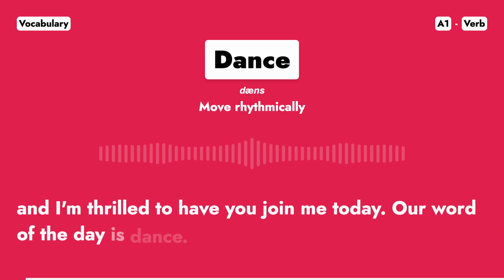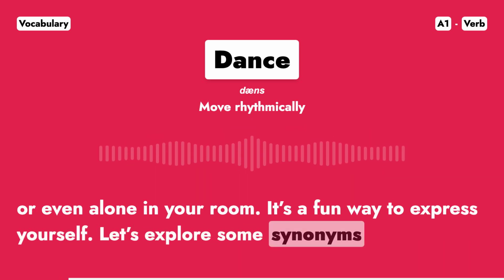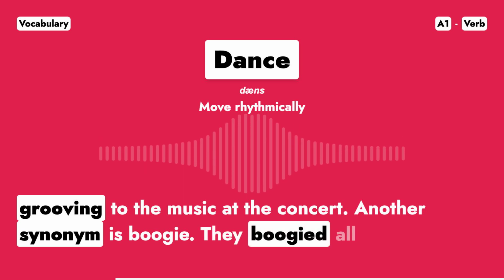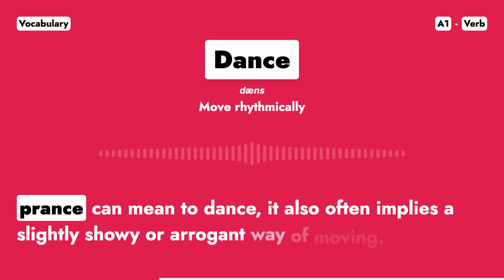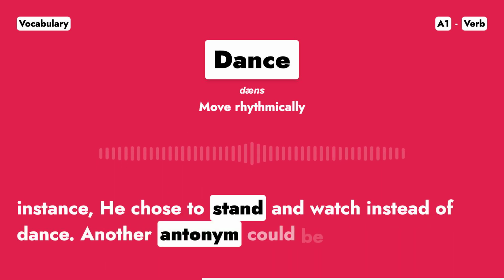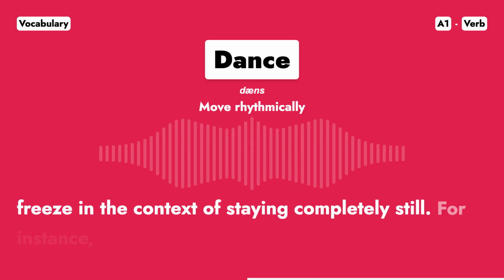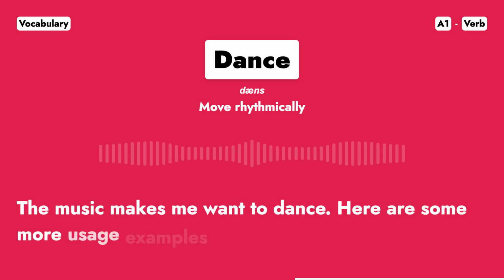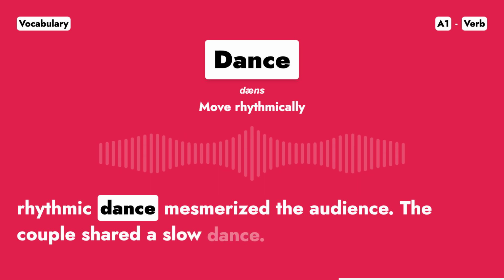#031 – "Dance" | Learn A1 English Verb – Great for discussing simple enjoyment of movement.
*Learn Dance – Must-Know Vocabulary for A1 Level! | Verb Explained*

*Want to improve your English vocabulary and speak more confidently?* In this quick lesson, we’ll teach you *everything you need to know about the word "Dance"* —perfect for A1-level learners! Whether you’re just starting your English journey or refreshing the basics, this video will help you *boost your daily English communication skills*.

What You’ll Learn in This Video:
✅ *Pronunciation* – Learn how to say "Dance" easily and correctly.
✅ *Meaning* – Understand its definition: *"Move rhythmically"*
✅ *Part of Speech* – See how "Dance" works as a Verb in simple sentences.
✅ *Real-Life Examples* – Discover how to use "Dance" in sentences you can actually use every day.

The word *"Dance"* is a super useful way to talk about *movements, celebrations, and activities* in English. It’s one of the basic words A1 learners must know to make their speech more natural and clear. By mastering it, you’ll feel more confident in conversations, writing, and even exams.

Word Breakdown:
• *Vocabulary Level* : A1
• *Part of Speech* : Verb
• *Word* : Dance
• *Definition* : "Move rhythmically"
• *Synonyms* : Groove, Sway, Bob
• *Antonyms* : Sit, Rest, Freeze
• *Example Sentences* :
  1. I love to dance to pop music.
  2. She wants to learn how to dance ballet.
  3. They danced all night at the party.

Tips for Beginners:
👉 Start using "Dance" in your daily conversations. For example: *"Let’s dance at the wedding!"*
👉 Compare it with similar words like "Groove" to understand subtle differences.